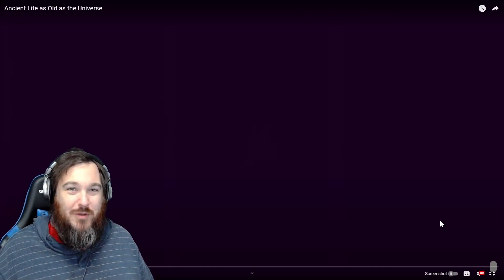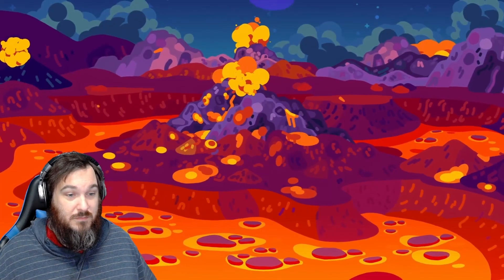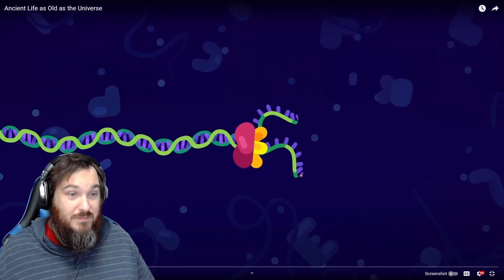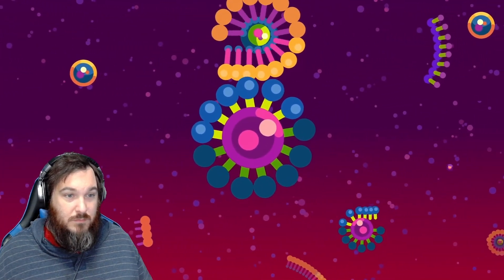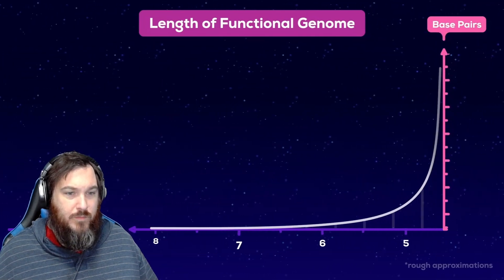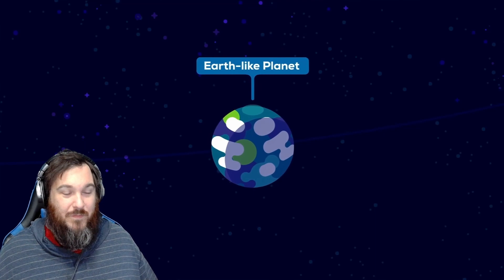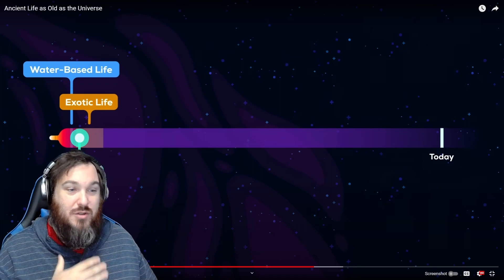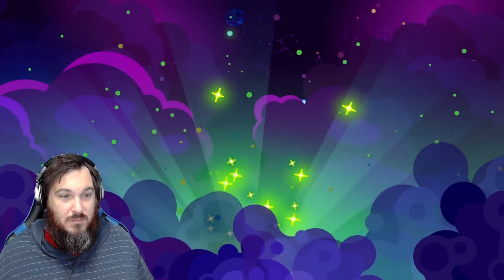Our Ancestors PREDATE EARTH?! Ancient Life as Old as the Universe - Kurzgesagt [Reaction]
Today we react to "Ancient Life as Old as the Universe" from the amazing Kurzgesagt - In a Nutshell. We'll talk about Panspermia theory, where that life could have originated from, and how life could have formed 10+ billion years ago in the early universe.